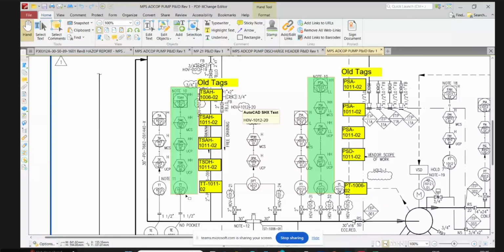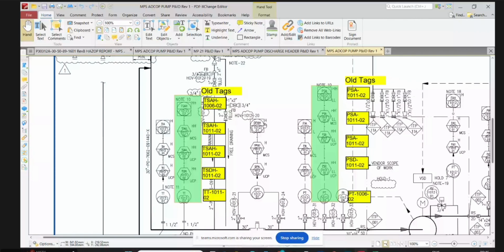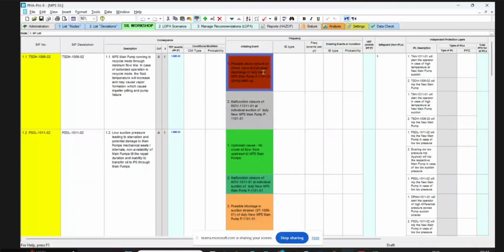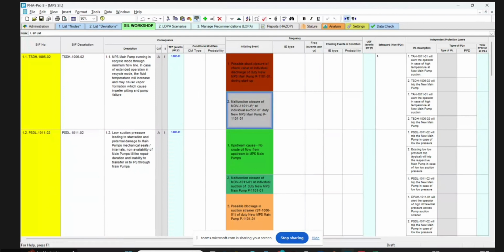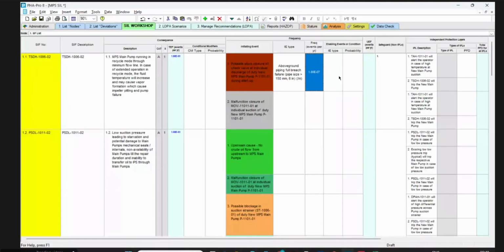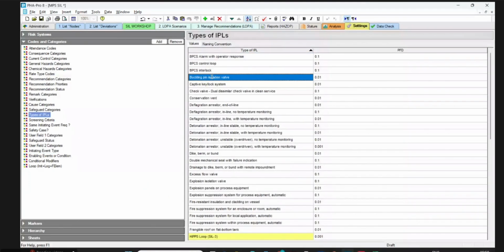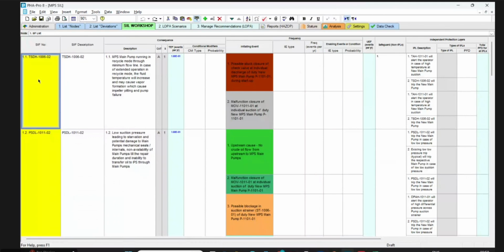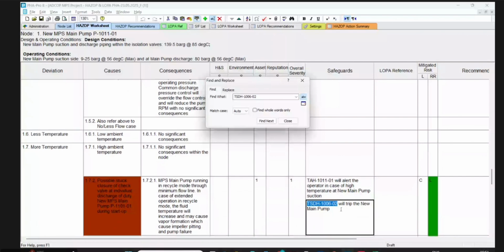Safety Integrity Level | Safety Integrity Level Workshop | Part 5| SIL |IITC